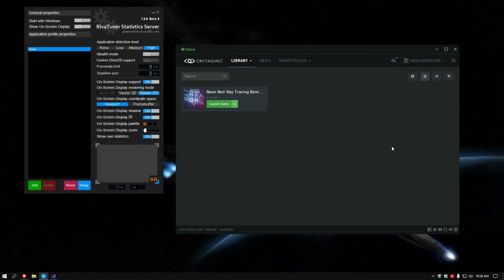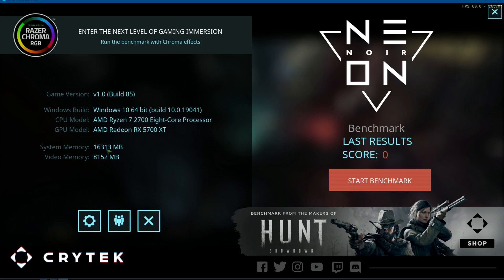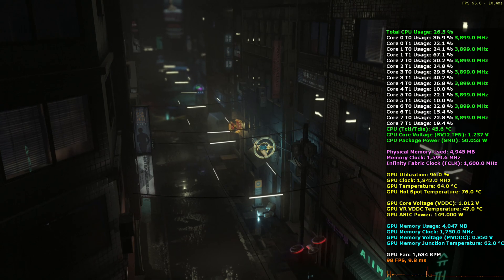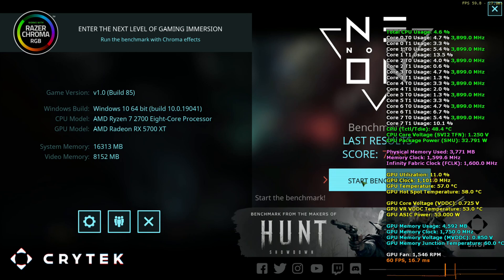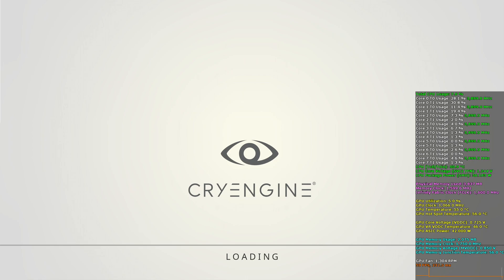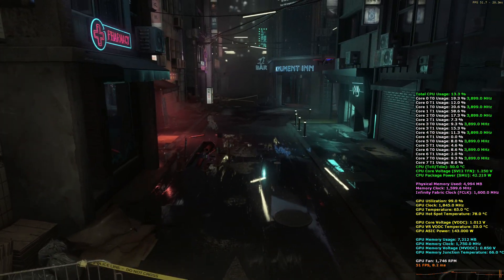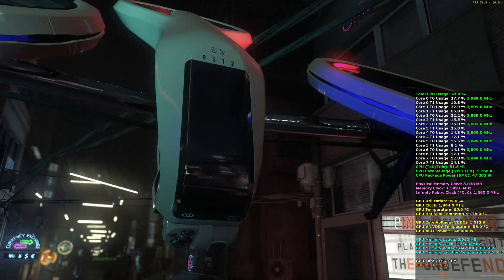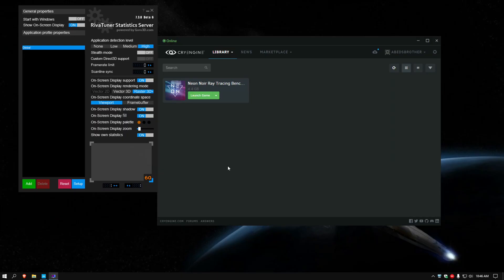RX 5700XT - Raytracing! (Crytek Neon Noir Benchmark)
Crytek's Neon Noir Raytracing benchmark does not required hardware-acceleration for the raytracing to work.
2:33  1080p Ultra Raytracing
5:37  1440p Ultra Raytracing
7:45  1440p Very High Raytracing

Captured with Radeon ReLive.

Radeon Software version 20.8.2

Overlay is HWiNFO + Riva Tuner Statistics Server (RTSS)

Windows 10 Home, version 2004

Ryzen 7 2700 - overclocked to 3.9Ghz on all cores
AMD Wraith Spire cooler

16GB ram - 3200mhz, CAS16, GSkill Flare-X

1TB Adata SU800 SSD
1.5 TB Seagate Barracuda 7200rpm hdd

Radeon RX 5700XT (Powercolor Red Dragon)
OC BIOS
Stock boost clock of 1905 mhz, resulting in a 'game clock' of around 1825mhz
stock memory frequency (8GB 256bit GDDR6 at 1750mhz)
undervolted (to 1.010V from 1.2V)

Rosewill ARC M650